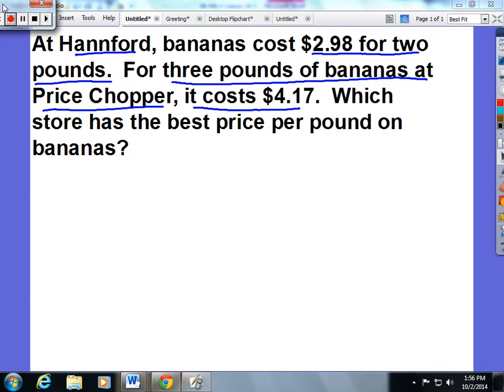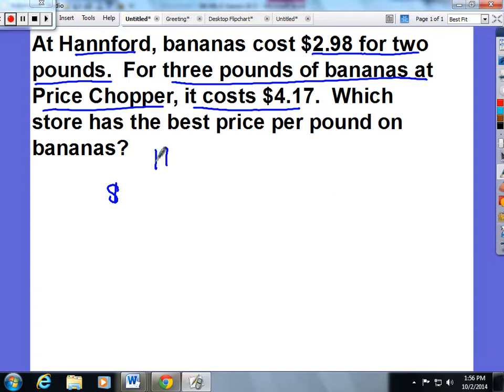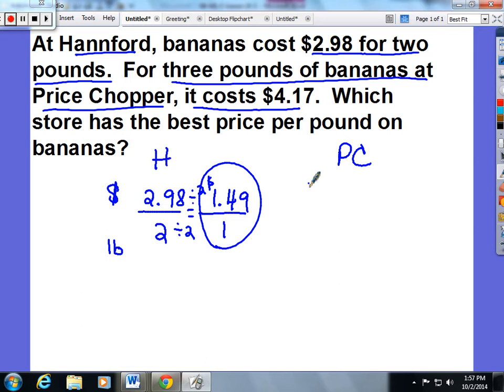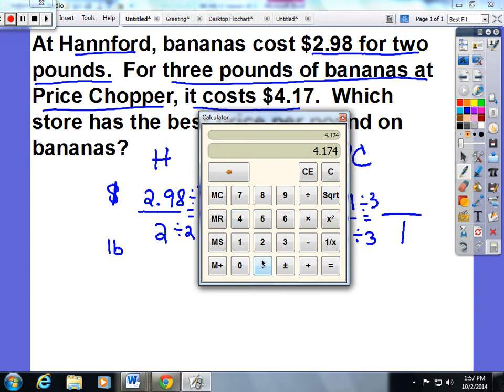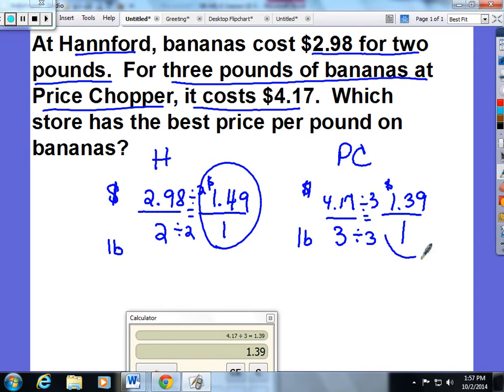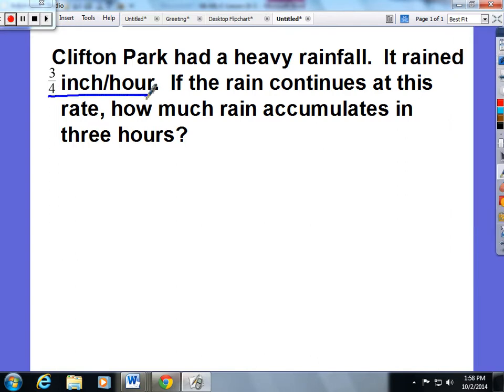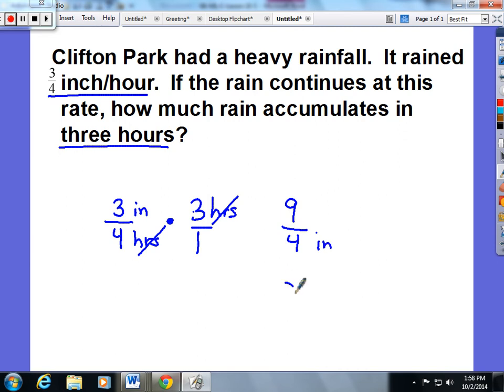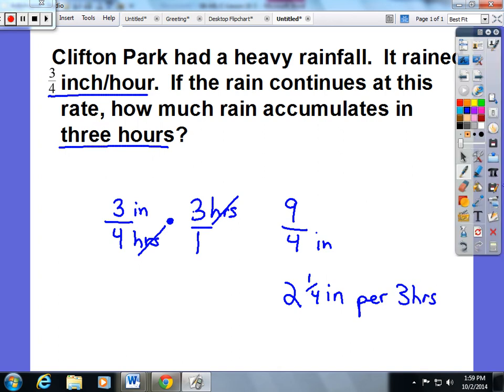Lessons 16 and 17 From Ratios to Unit Rates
Sixth Grade Math NYS Common Core Lessons 16 and 17 Combined: From Ratios to Rates Module 1